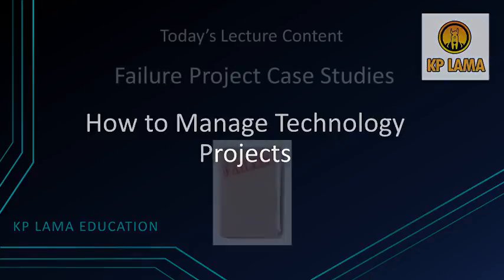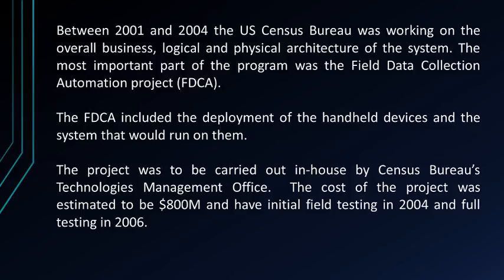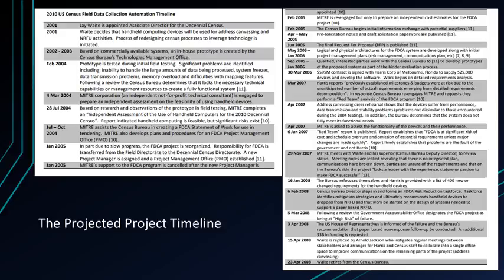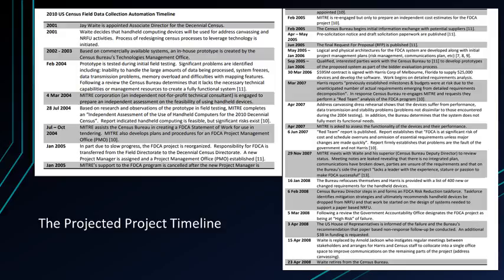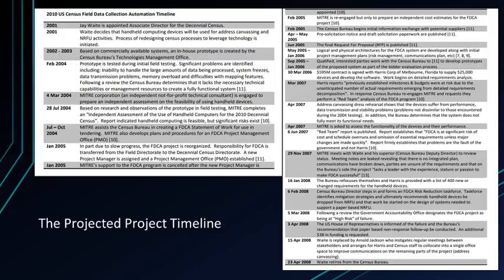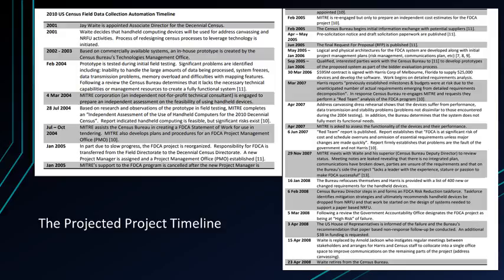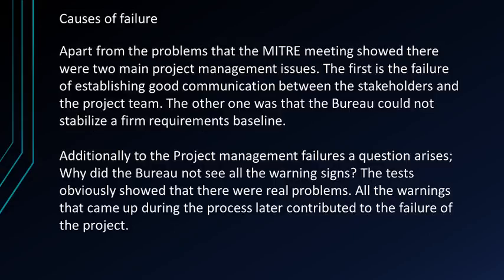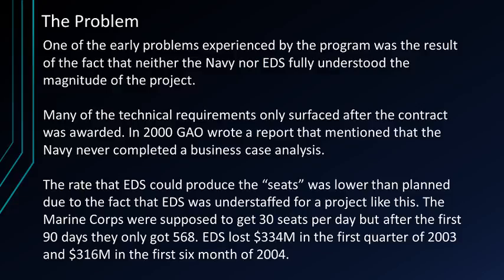Managing Technology Projects Lecture 4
Welcome to the fourth lecture in the managing technology projects module of KP LAMA Education's online project management course!